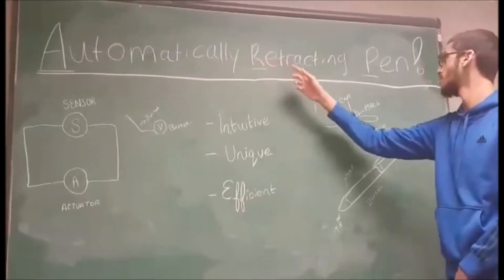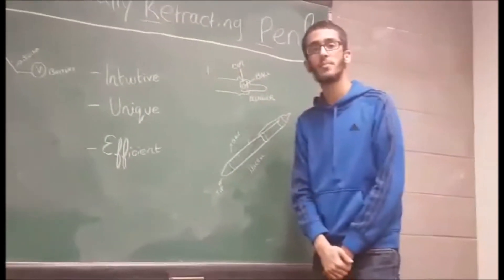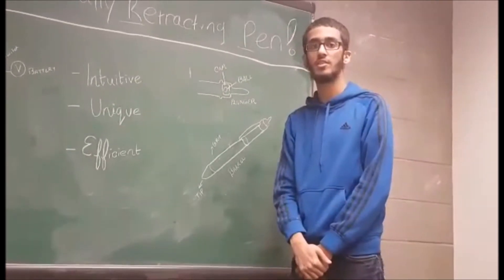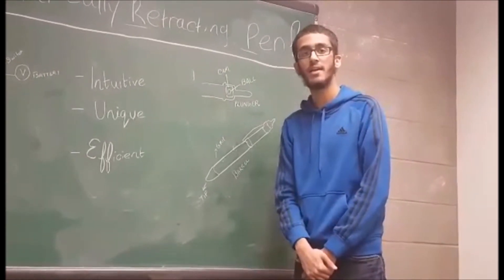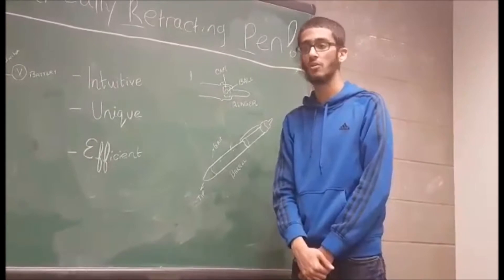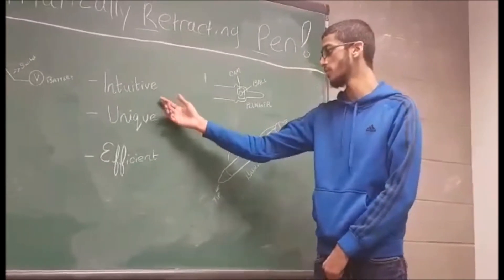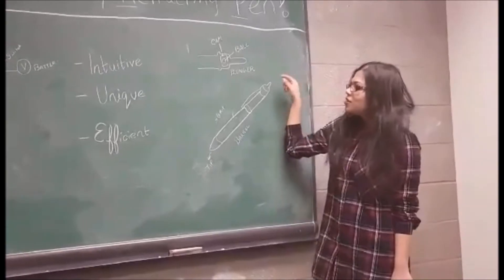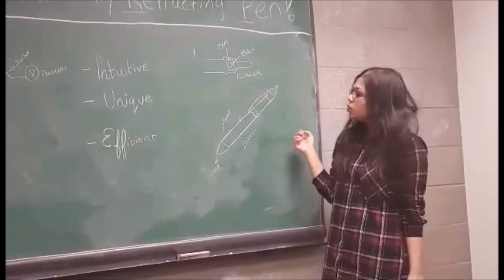ENG 1102 Kickstarter Video